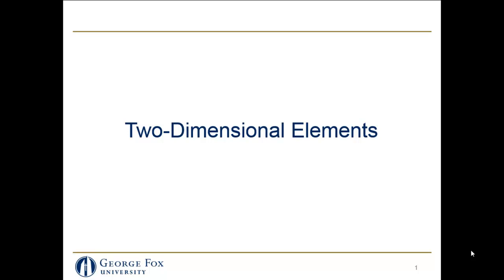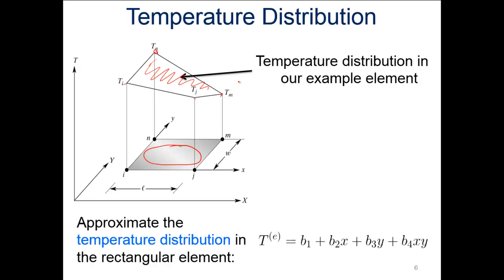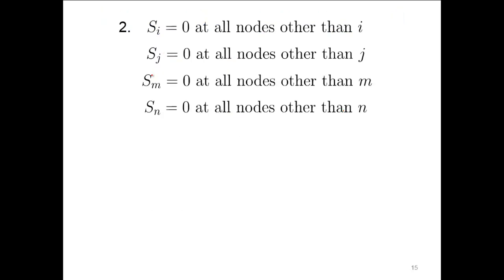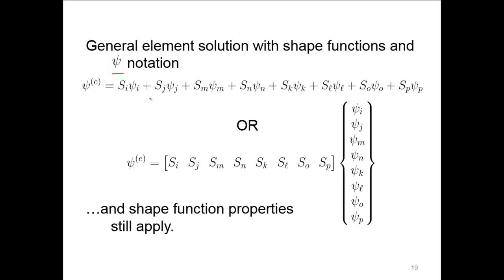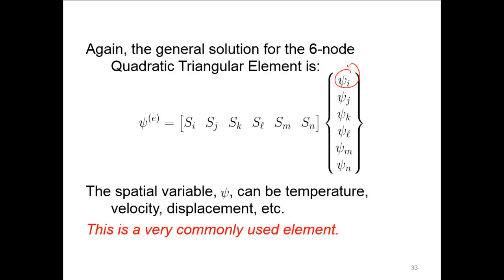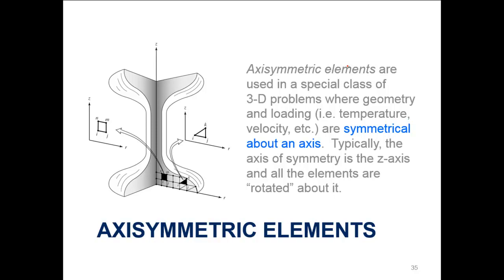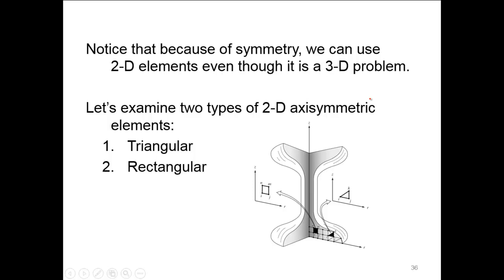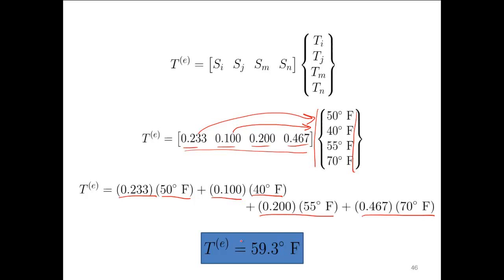2-D Elements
00:25 - Outline

2-D Elements
01:34 - Linear Rectangular Elements: Local Coordinates
05:38 - Linear Rectangular Elements: Natural Coordinates
07:36 - Quadratic Rectangular Elements
09:55 - Linear Triangular Elements: Global Coordinates
12:47 - Linear Triangular Elements: Natural Coordinates
14:46 - Quadratic Triangular Elements

Axisymmetric Elements
17:05 - Axisymmetric Triangular Elements
19:52 - Axisymmetric Rectangular Elements
21:25 - Example

24:19 - Isoparametric Elements

25:47 - Table summarizing Shape Functions for all 2-D Elements

ANSYS Elements (see lecture notes and ANSYS Help)
27:20 - ANSYS 2-D Elements
27:31 - ANSYS 3-D Elements